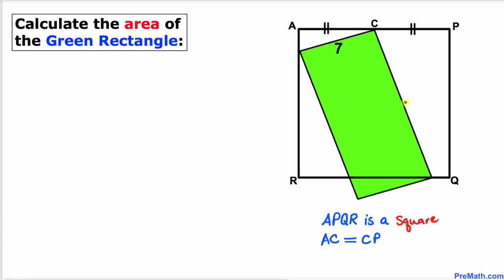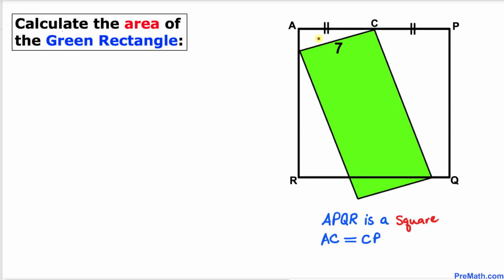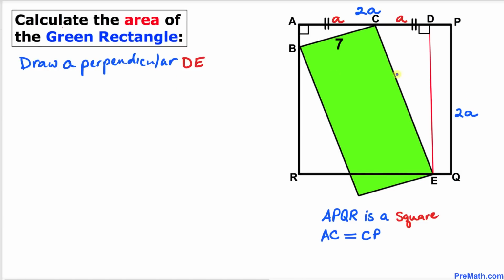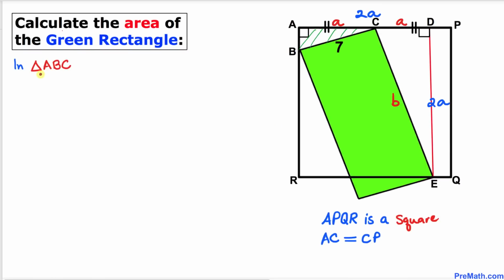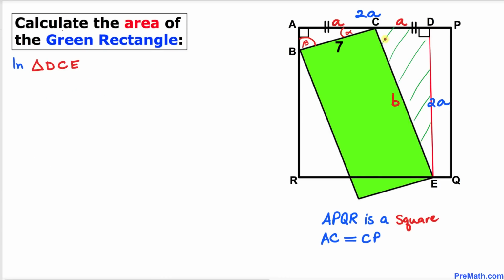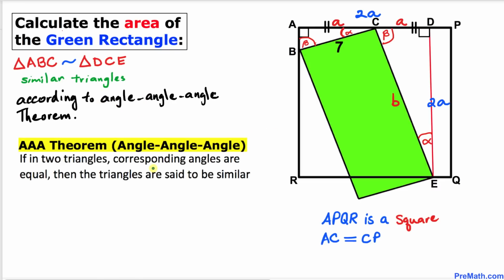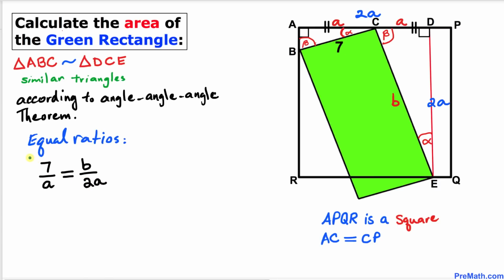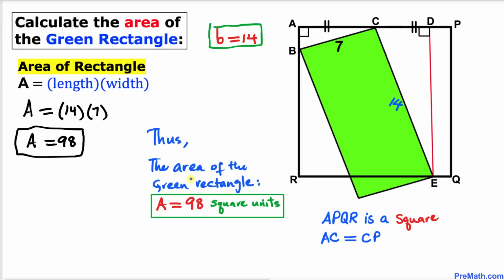Find the Area of the Green Rectangle | Step-by-Step Tutorial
Learn how to calculate the area of a rectangle that is partially inscribed in the square APQR.  Utilize complementary angles and the angle-angle-angle theorem. Quick and simple explanation by PreMath.com